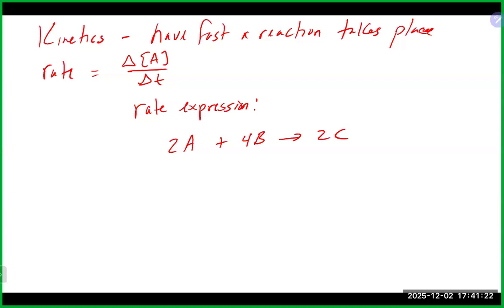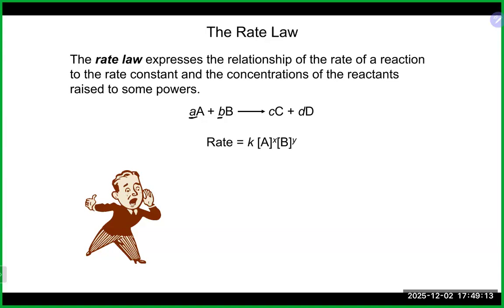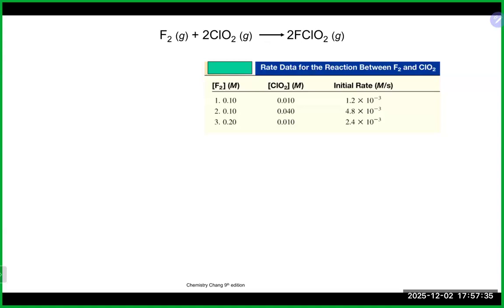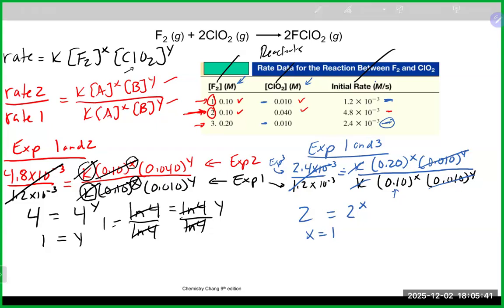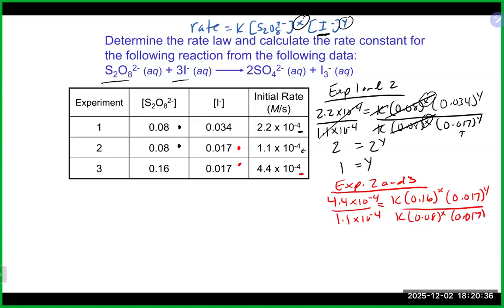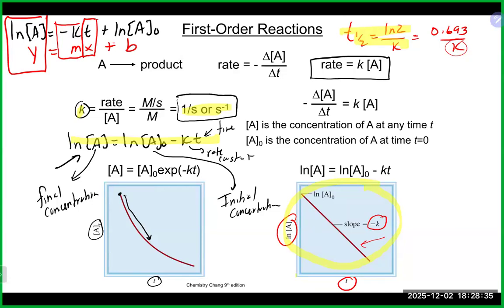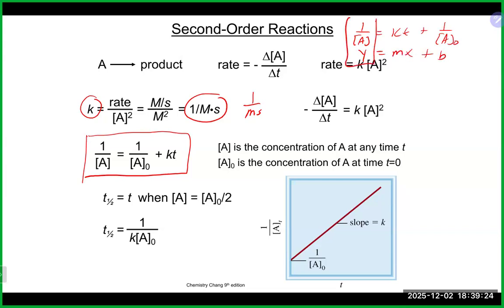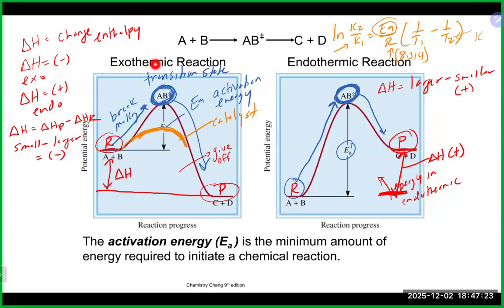Chem 200A Lecture 12/2/25 (Ch 11)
We lectured on Ch 11 (kinetics, rate law, orders, 1st order, 2nd order, zero order, activation energy)